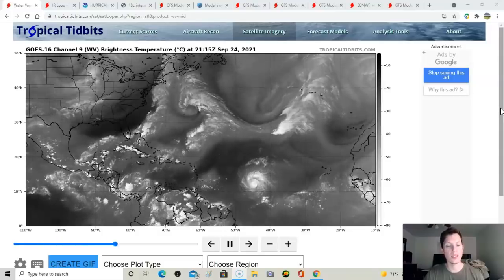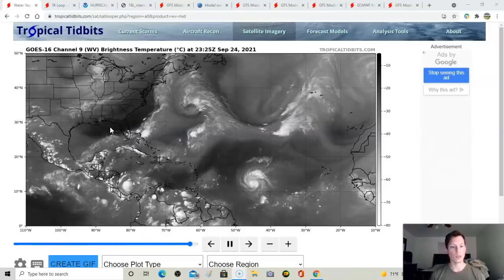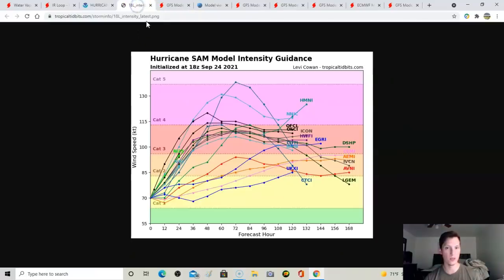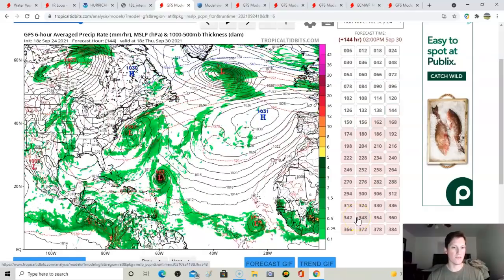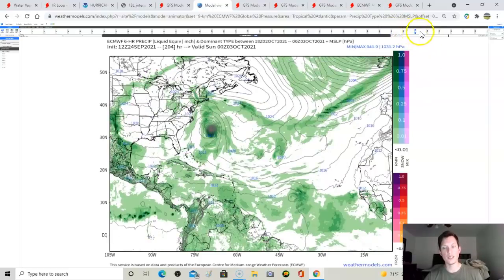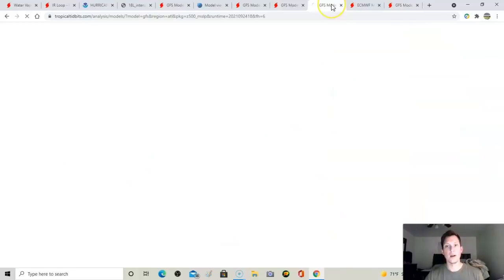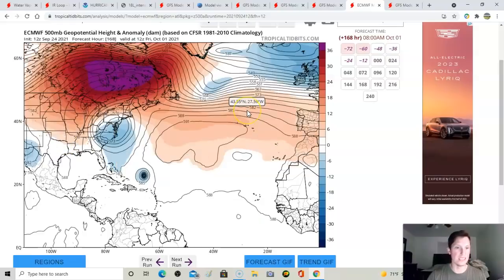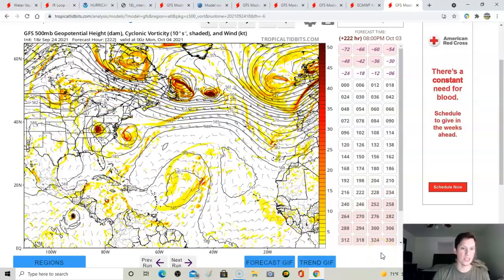Intensifying Hurricane Sam expected to become major tomorrow. Tricky forecast for the East coast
My name is Mitch and I live in Central South Carolina. I started off mainly talking about weather specifically for South Carolina, but have started to expand to the Eastern US. I am not a Meteorologist, I am just a guy that is passionate about weather, and that loves sharing what I know with others! I also love chasing extreme weather. I have a playlist on my channel with numerous chase videos.

If you want to support what I do, I’ve linked my PayPal account below! Any donations are appreciated & will go towards making my presentation better for the future!

P.S. videos will get better in time as far as audio & quality. Thanks for understanding!

Sent from my iPhone